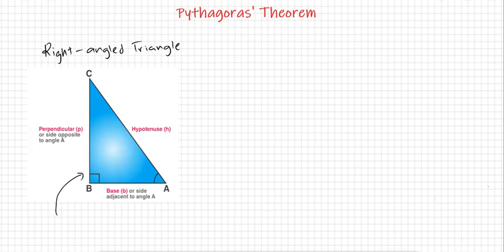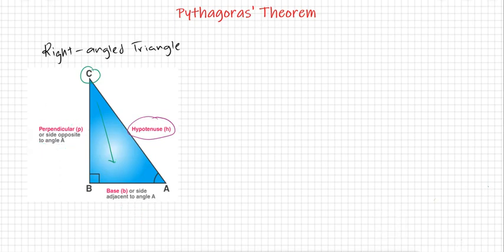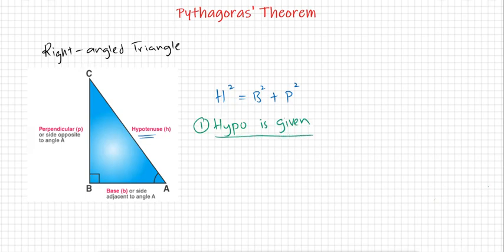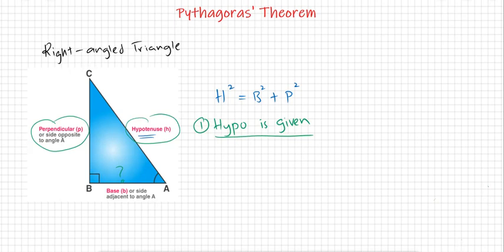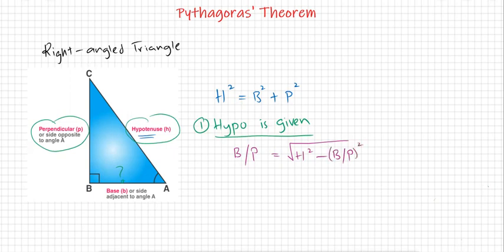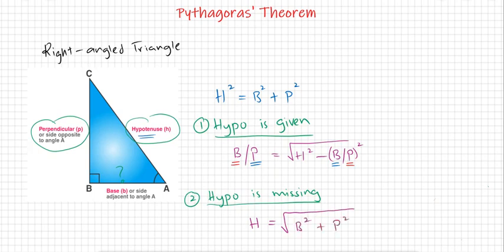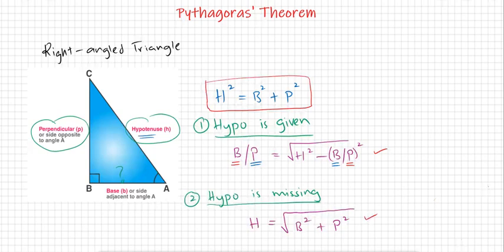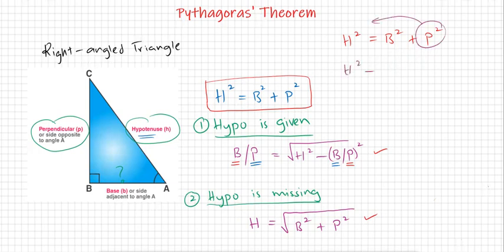Pythagoras' Theorem (1) Introduction to the basic concepts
This video explains an easy technique of how to find the missing side of a right angled triangle.